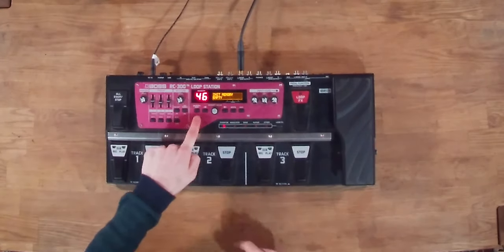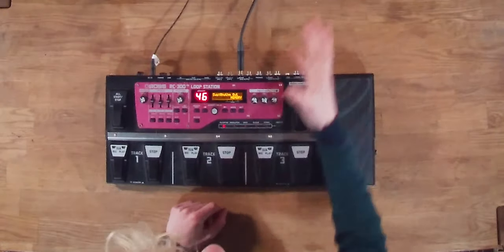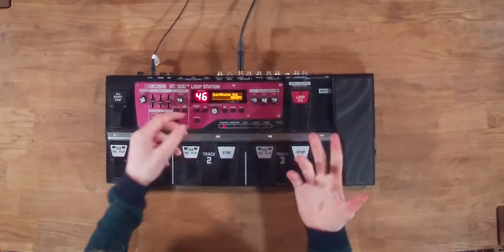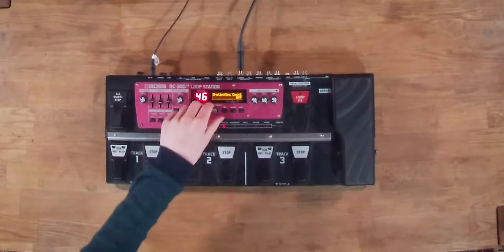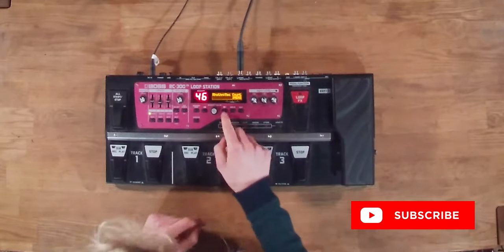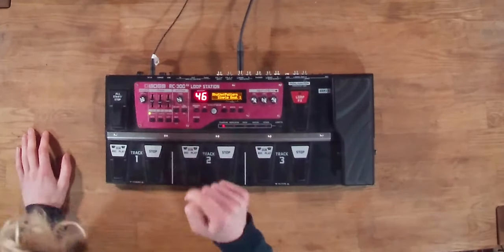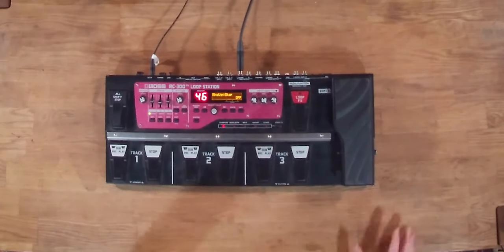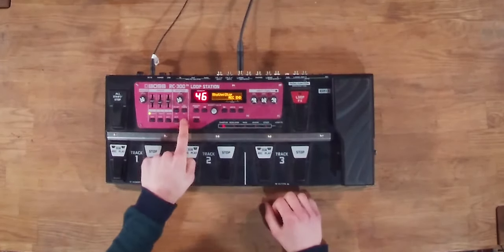BOSS RC-300 Record Count - TIMING TIPS! How to setup Count In Modes! Click Track Looping! | Tutorial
Taking a look at the BOSS RC-300 Play Count and Record Count Setup in this video! We had a look at these settings on the BOSS RC-505! However, the settings are a little different on the BOSS RC-300!

These BOSS RC-300 Settings allow you to easily loop to the built in rhythm/drum tracks! It is a really handy feature to practice loop timing along with your loop pedal. This will definitely help you build confidence for more accurate loop tracks in the future!